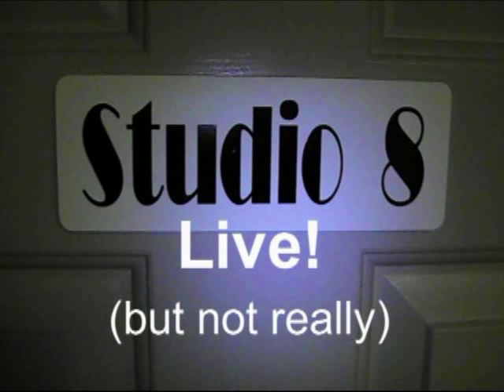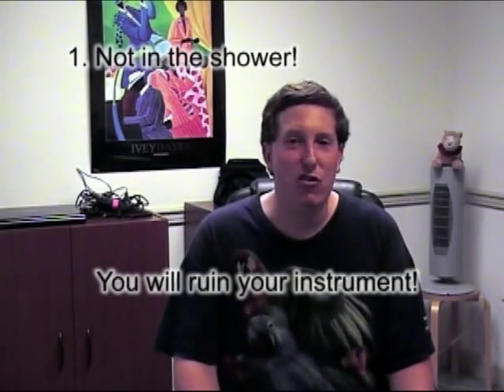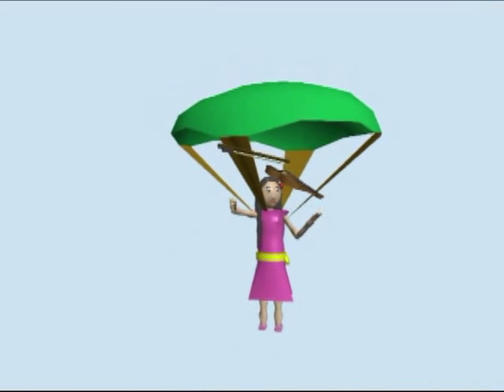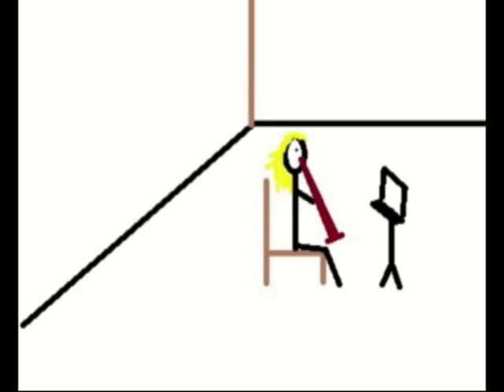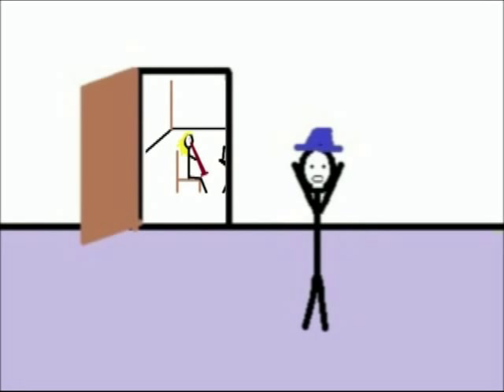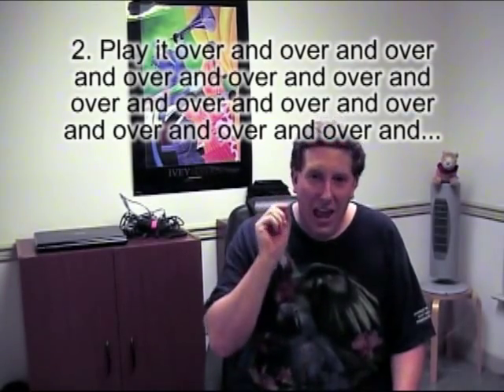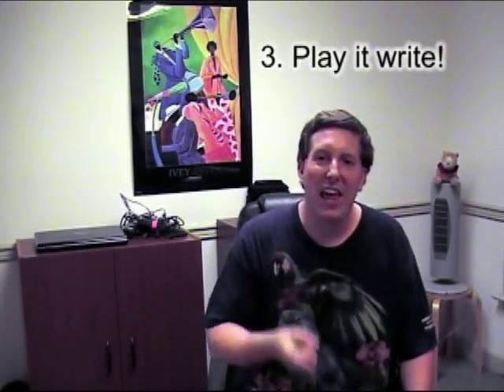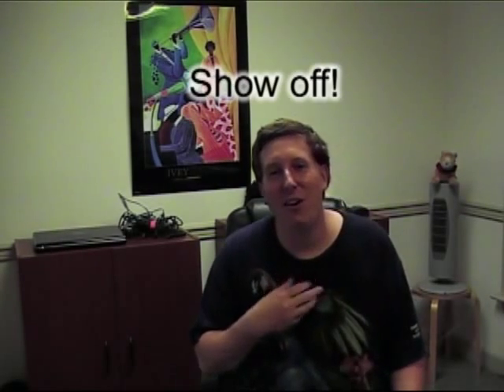THE WACKY MUSICIAN'S "Studio 8 Live (but Not Really!)" Episode 2.2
"How to Practice" In this episode of the goofy, but educational series, Clarinet Kenneth and Violin Vanessa discuss how to practice.  They begin by discussing some ways not to practice (such as in a lightening storm) and then discuss three basic practicing techniques.  The "Music Gone Mad" sketch is called "First Practice" and is a parody written on the meloldy of "Ode to Joy" (Beethoven).